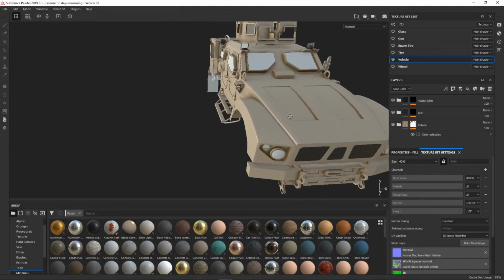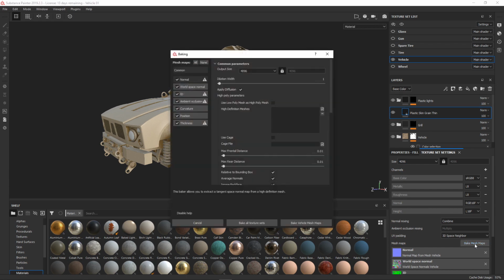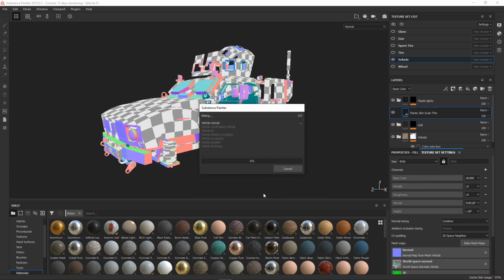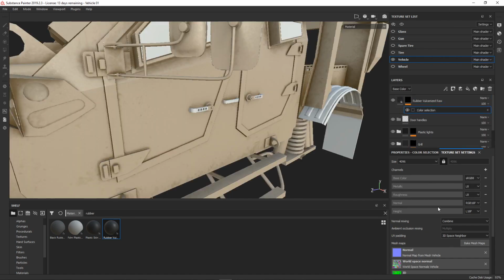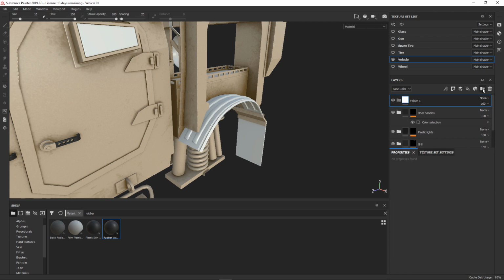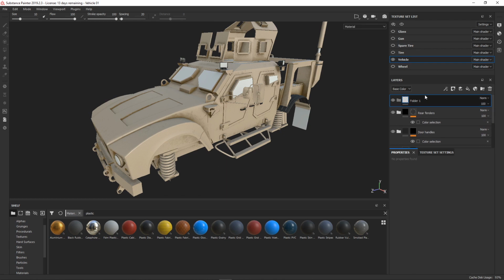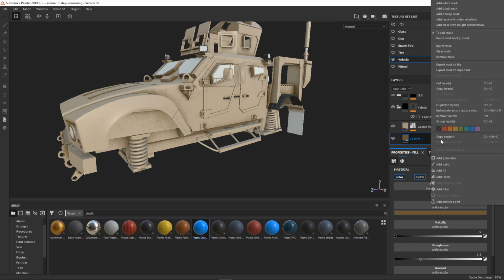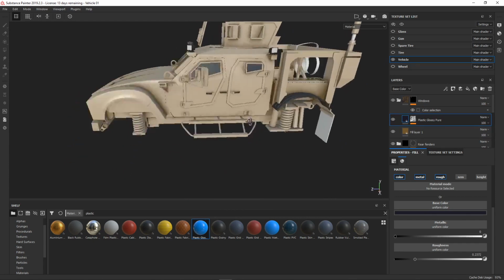#108 Texturing the Handles, Fenders, and Windows